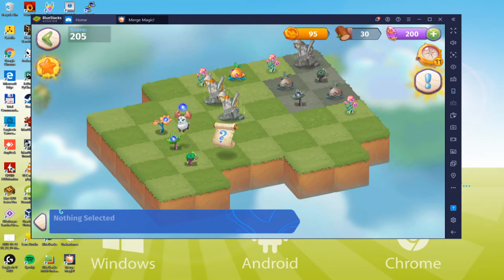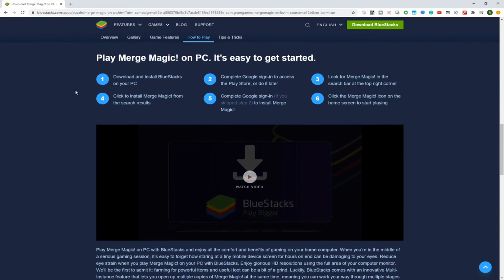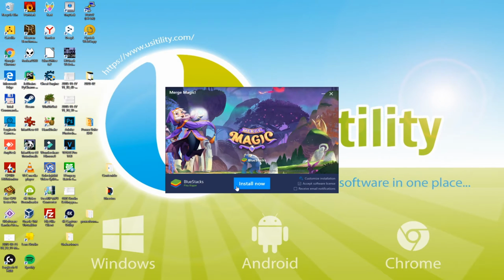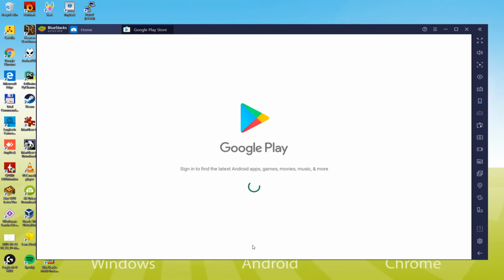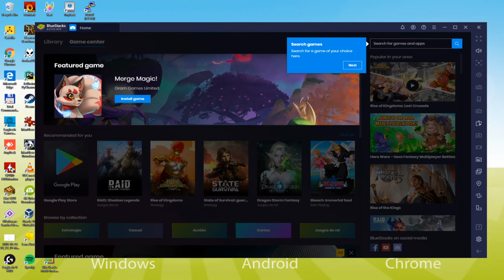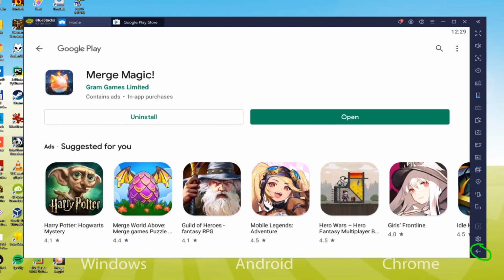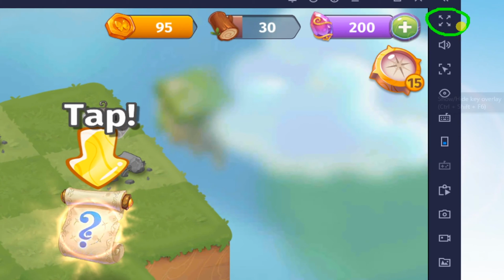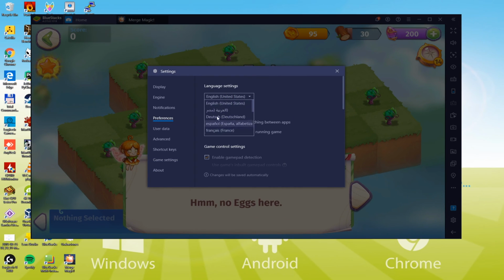🎮 How to PLAY [ Merge Magic ] on PC ▶ DOWNLOAD Usitility1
How to play Merge Magic on PC Download free

Here are the instructions:

2) Click on Download Merge Magic on PC
3) Run the installer downloaded
4) Accept the Windows permissions to run the installer
5) Click on "Install Now".
6) Login to Google Play
7) If the game installation does not launch automatically, click on the Merge Magic icon on the BlueStacks desktop
8) Click the "Skip" button in the "Complete Account Setup" window
9) Click on the "Install" button
10) Click on "Open" and enjoy the Merge Magic on your PC

A new adventure from the creators of the renowned game Merge Dragons! Discover magical stories and quests in the mysterious world of Merge Magic! Here you can combine all sorts of objects to make them better and stronger.

Combine your eggs and bring out magical creatures, then refine and strengthen them! Come along and solve complex and interesting puzzles: combine items to win prizes and pick up awards in the garden.

Break the curse on enchanted lands only with YOUR extraordinary ability to BELIEVE ALL: eggs, trees, treasures, stars, magical flowers and even mythical creatures.

Discover wonders in your garden as you combine objects and perfect your creatures!

If you want to download Merge Magic on PC it's very easy. Click on the above link, and follow the video instructions. BlueStacks, the Android emulator, will be installed on your PC so you can play easily on your Computer.

Merge Magic is a mobile game, but you can download and play it on PC in a few minutes.